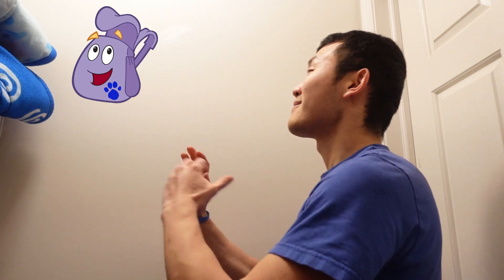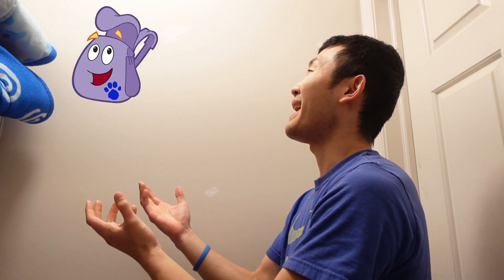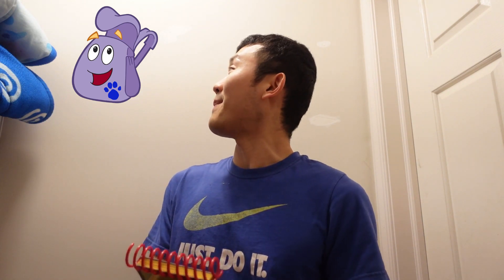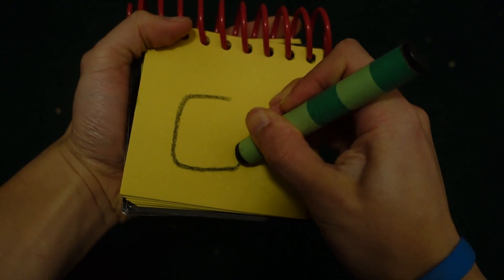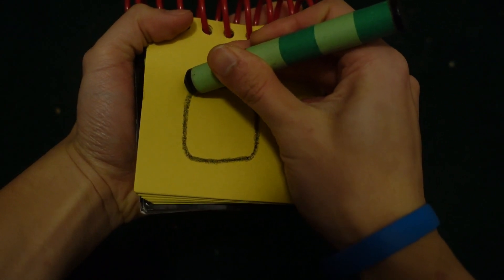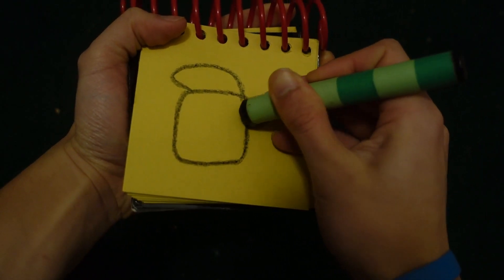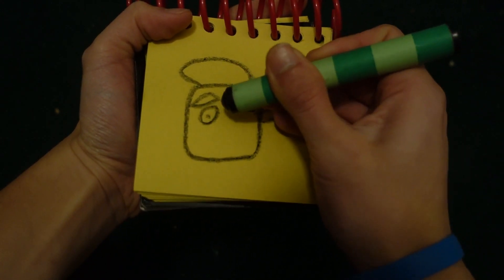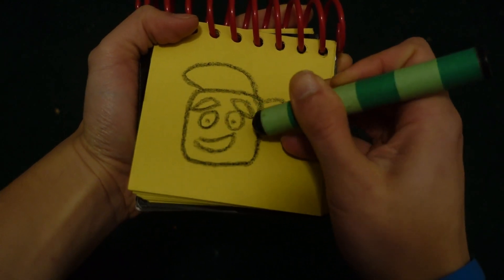Blue's Clues How To Draw Backpack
This is me drawing Backpack from the tv show Dora The Explorer. Enjoy!